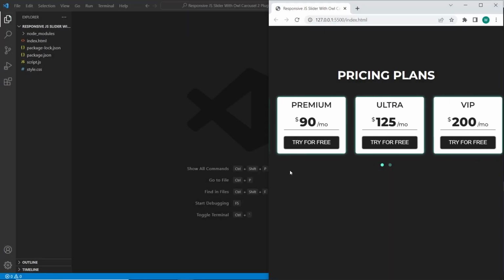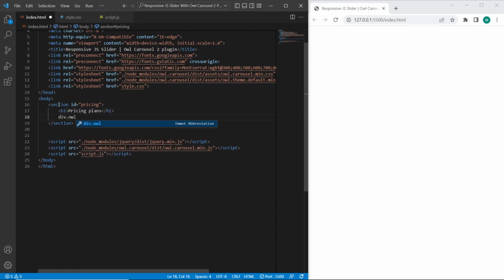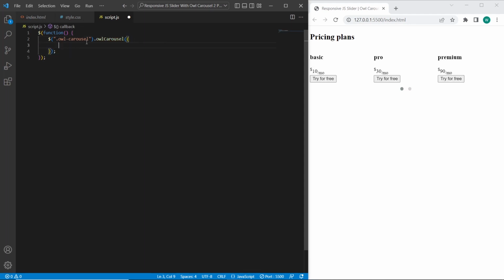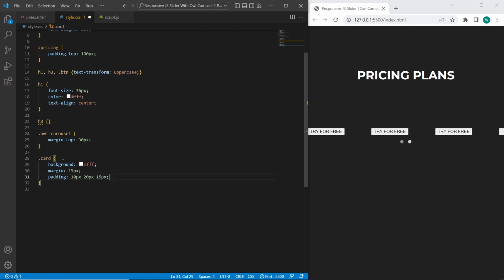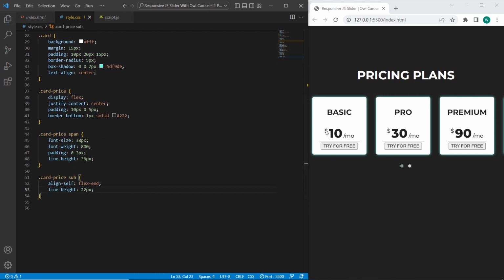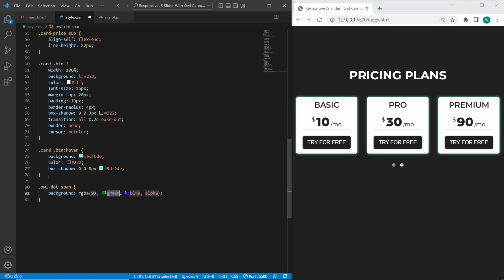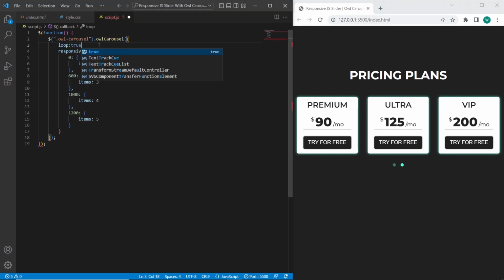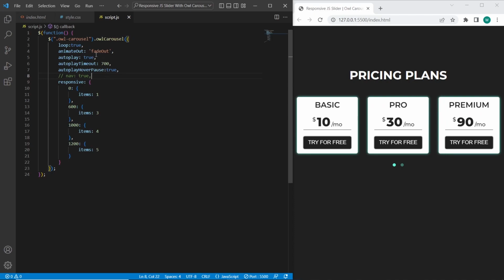Responsive JS Slider With Owl Carousel 2 Plugin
Hey, in this tutorial we're gonna create responsive JS slider, using plugin Owl Carousel 2. We will layout and stylize carousel and add functional to the slider.